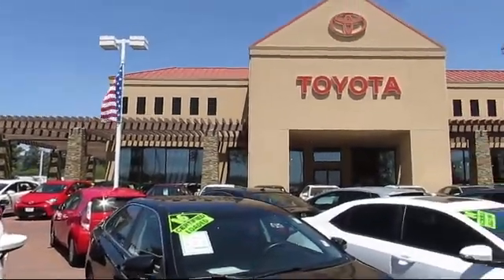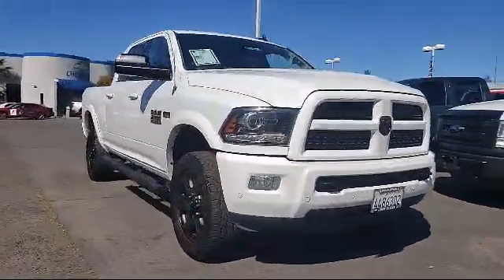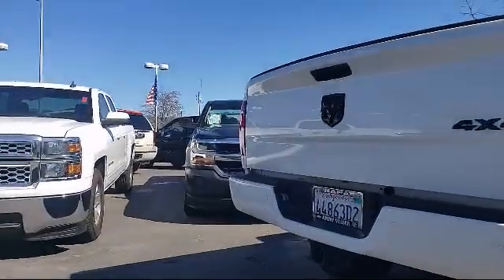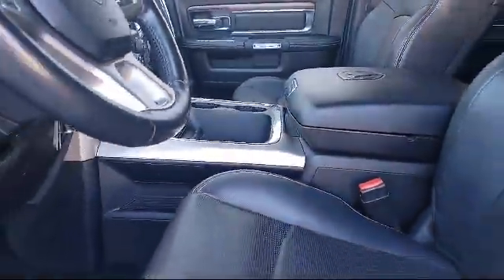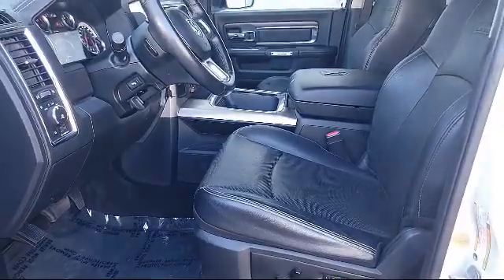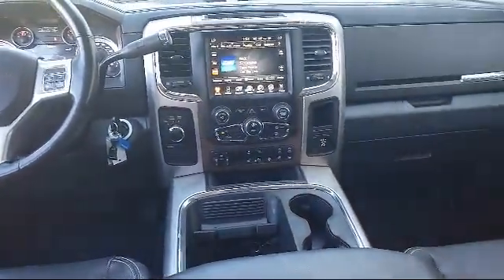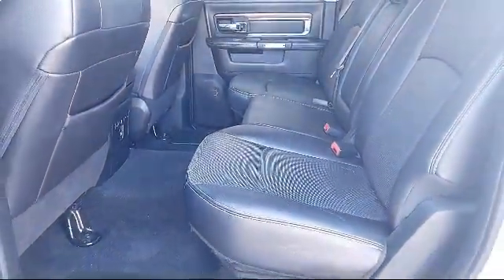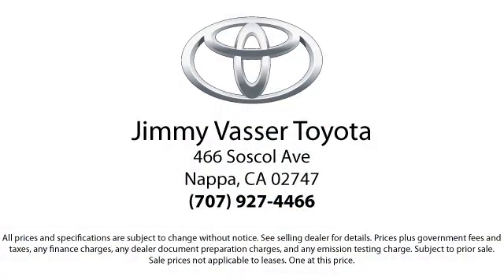2017 Ram 2500 Laramie Crew Cab Napa Vallejo Fairfield Petaluma Santa Rosa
2017 Ram 2500 Laramie Crew Cab Stock Number: CL7422A Vin:3C6UR5FJ5HG653118.